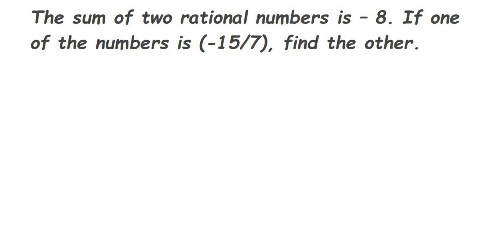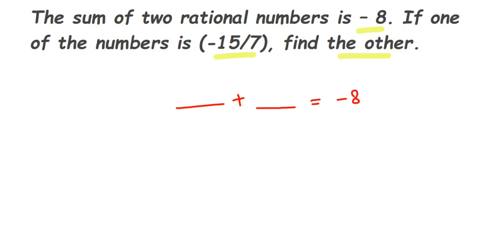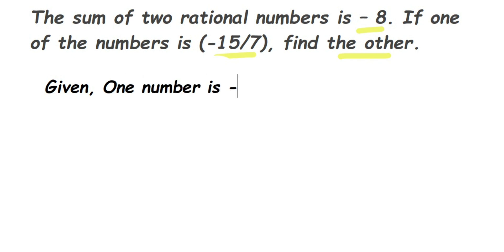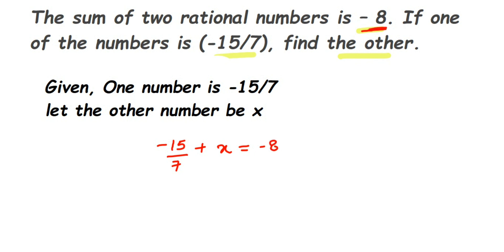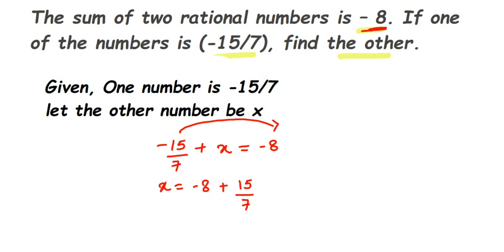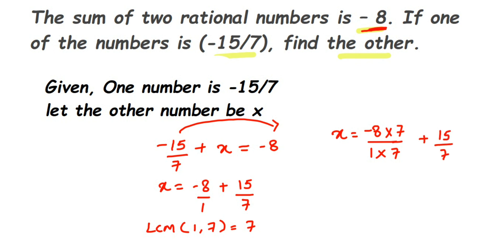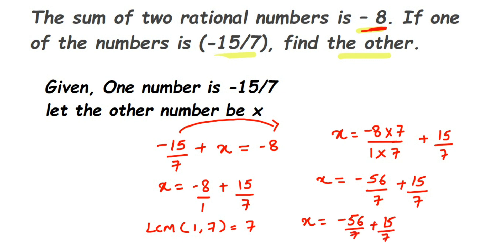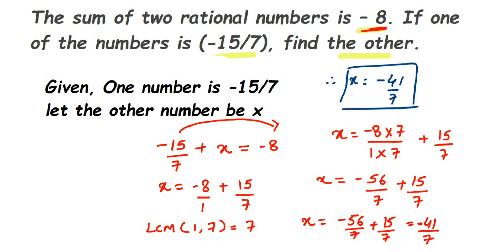The sum of two rational numbers is 8. If one of the numbers is (-15/7), find the other.